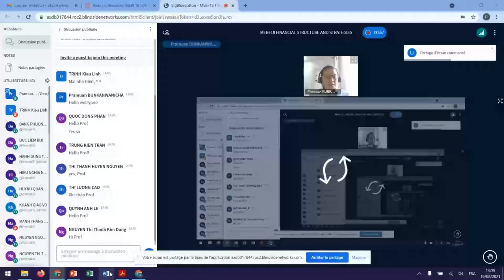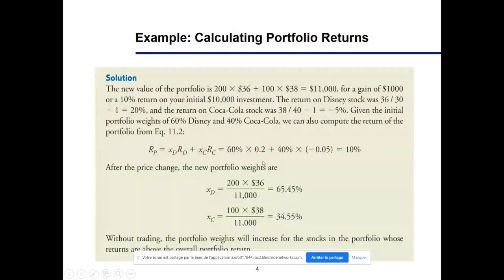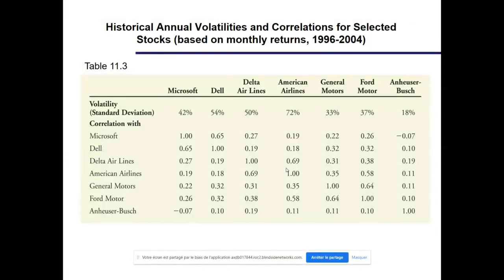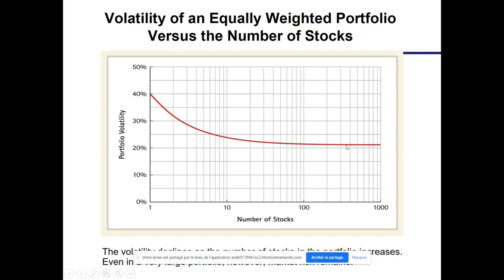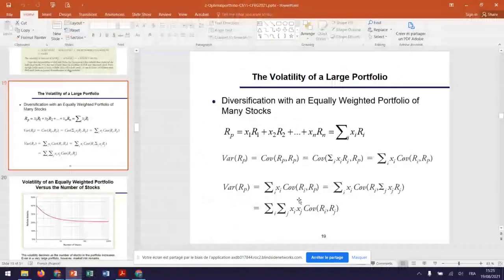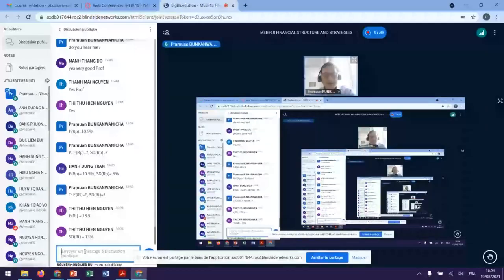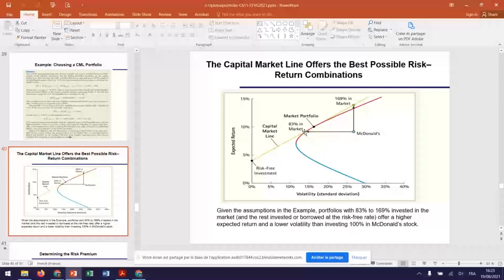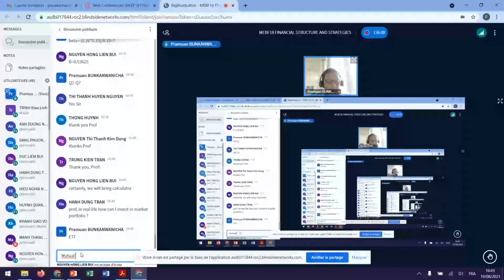FINANCIAL STRUCTURE AND STRATEGIES 1